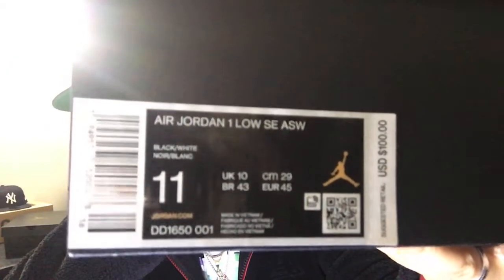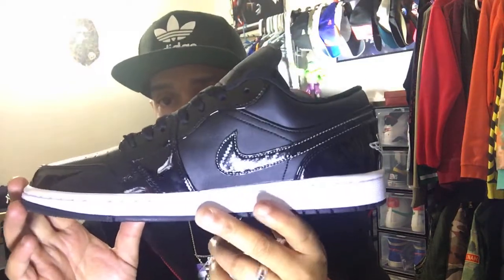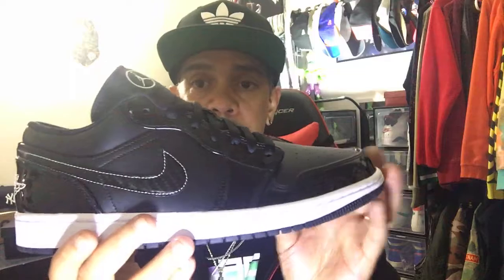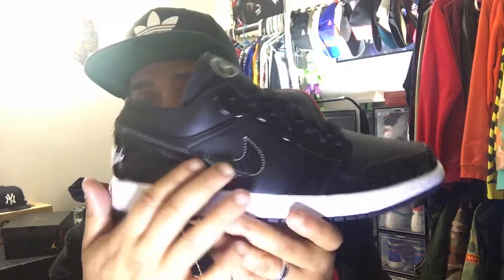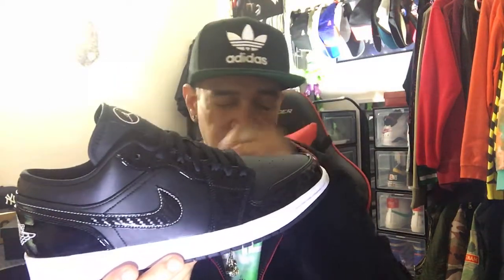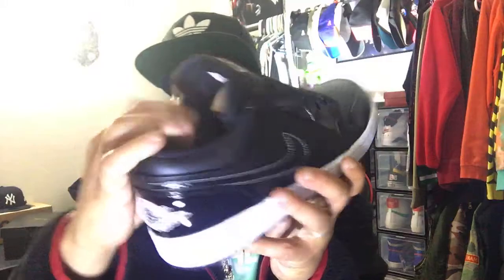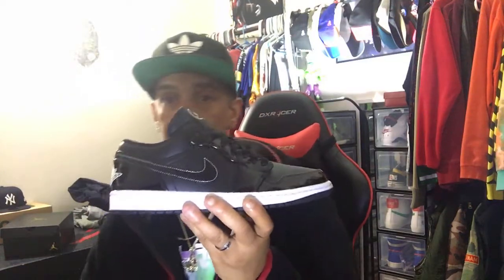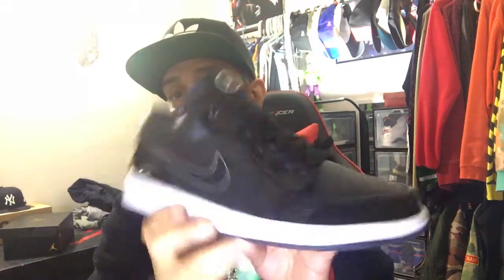Jordan 1 low se All star weekend 2021 review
Review of another Alex pick up